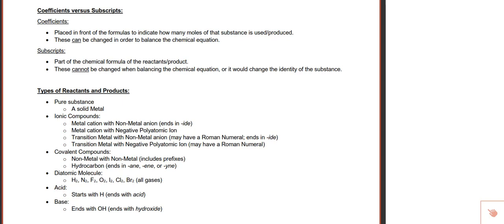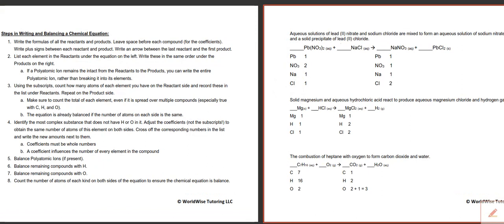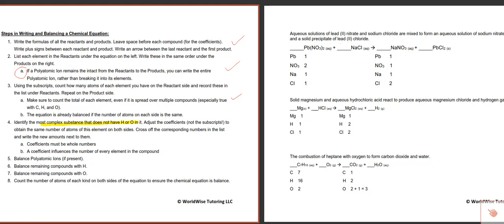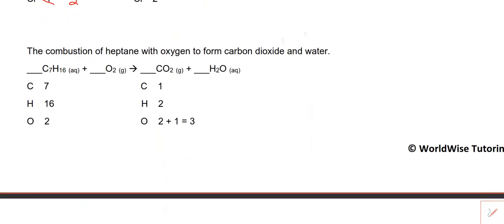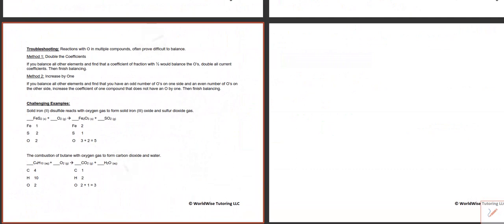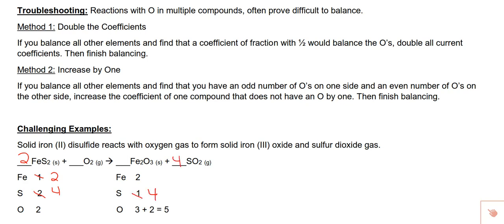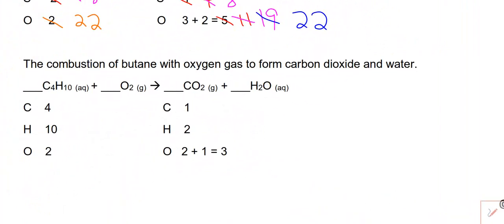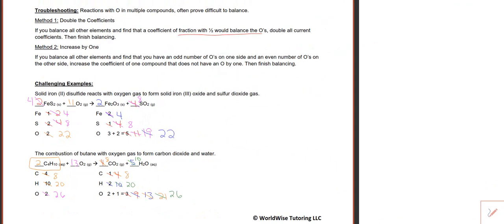Balancing Chemical Equations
Life (and Chemistry) is all about balance. ;)
But sometimes balancing (chemical equations) can be tough.
Let me help with these easy-to-follow steps and troubleshooting methods for more challenging equations (those pesky O's!)